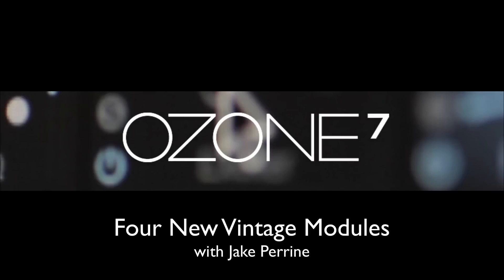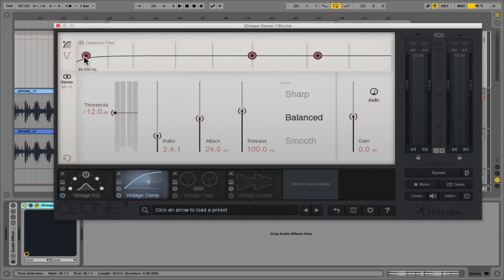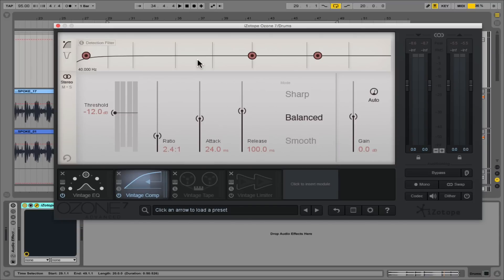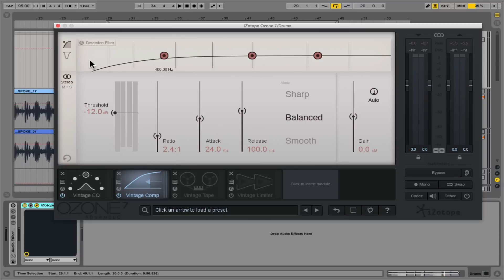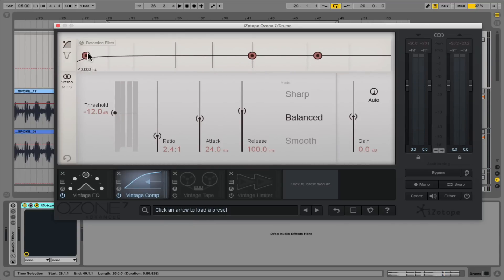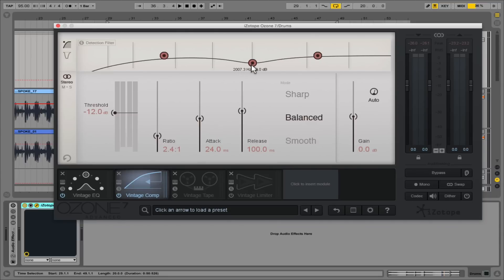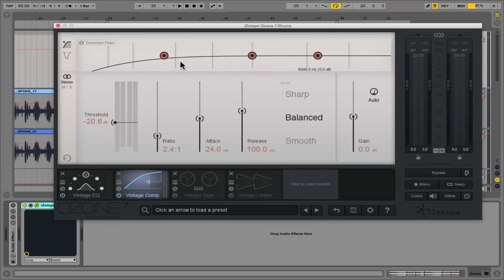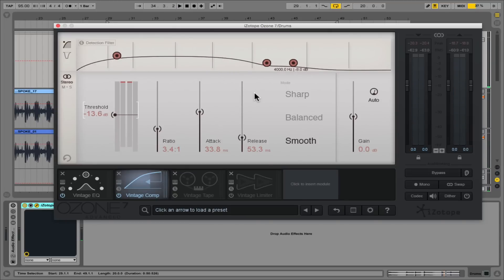How to Use the Ozone 7 Advanced Vintage Compressor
Learn how to achieve that signature professional and polished sound to your mix

The 2nd installment in Jake Perrine’s mini series featuring Ozone 7 brings the new Vintage Compressor into the spotlight today! If you missed part 1 on the Vintage EQ you can watch it

Multi-band dynamics has been a staple of Ozone for years, and does a fantastic job. But not all program material needs this approach. The inclusion of a Vintage Compressor in Ozone 7 Advanced is a most welcomed addition. When a track needs that subtle squeeze, this is a great tool.

The Vintage Compressor module is a single-band feedback compressor for subtle warming and sweetening effects. Featuring program-dependent release times, the compressor tailors release shapes to adapt naturally to your music. Thicken the mid-range, tighten and round out the lows, let the top sparkle, and get authentic vintage character. Editable high-pass, mid-peak, and high-shelf side-chain filters let you mimic the non-linear frequency response of vintage hardware compressors, or create unique compression effects not available in traditional hardware. Automatic gain compensation provides automatic makeup gain, allowing you to easily compare your mix with and without dynamics processing applied.

And its not just for the master bus! Watch the tutorial above as Lead Trainer Jake Perrine walks you through using the Vintage Compressor from Ozone 7 Advanced.

Explore the art and science of the mixing and mastering process